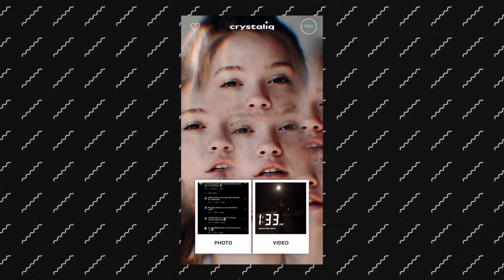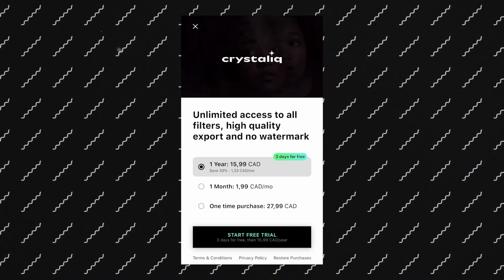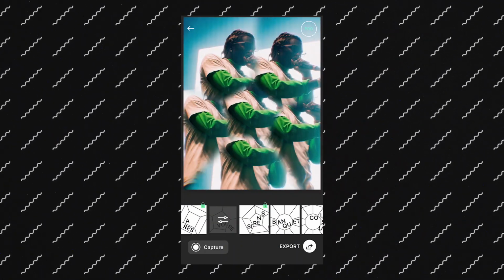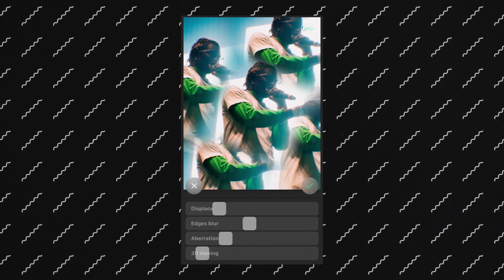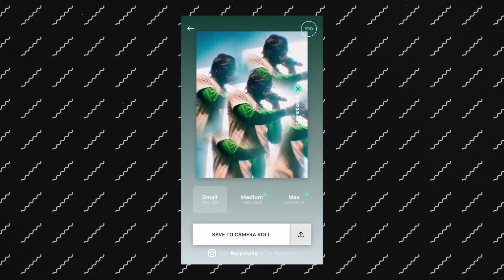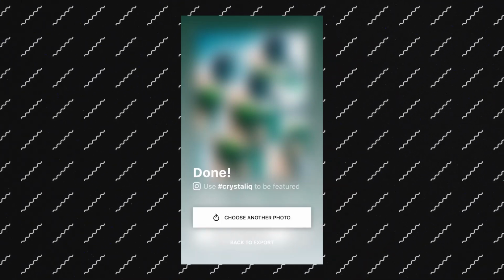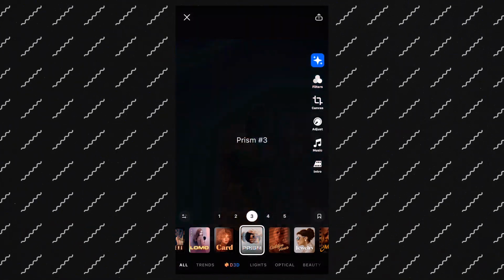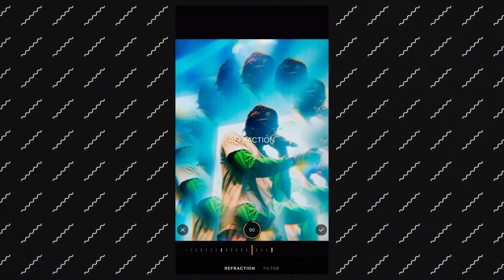Kaleidoscope Effect for Photos & Videos | For iPhone & Android (App Tutorial)